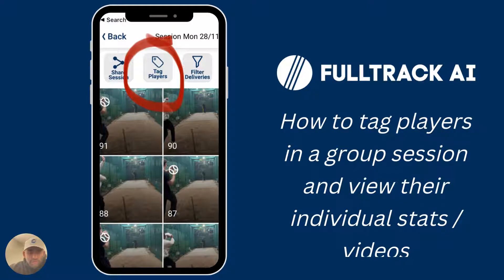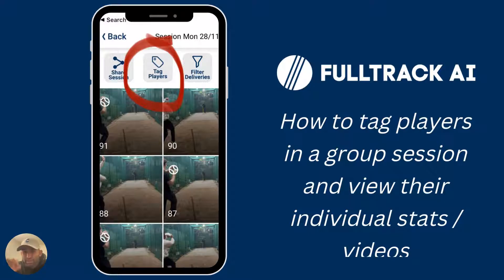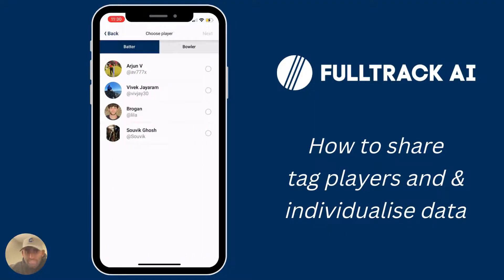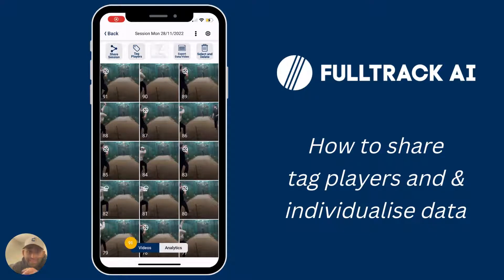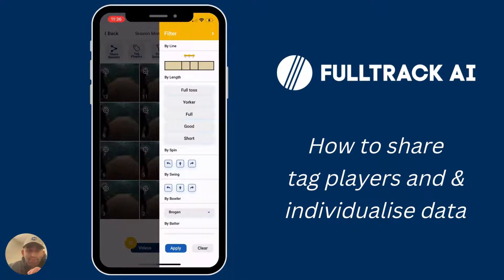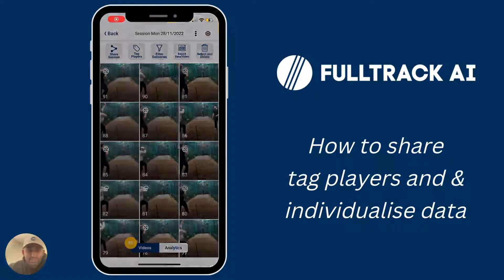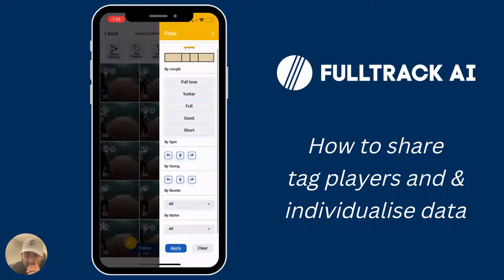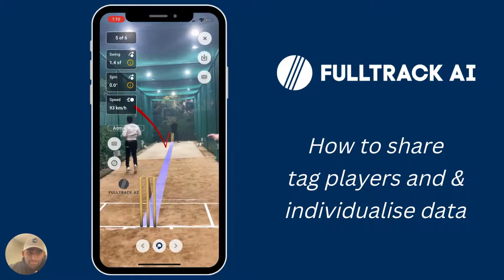Tagging & filtering tutorial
This video explains how to tag players in a group session to analyse just their stats and videos.